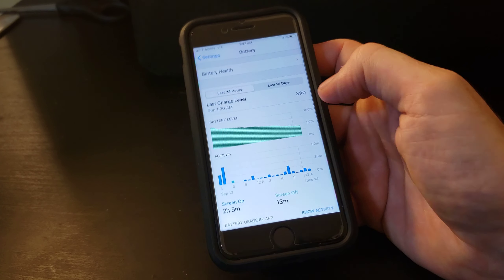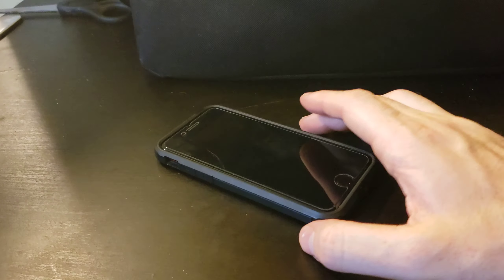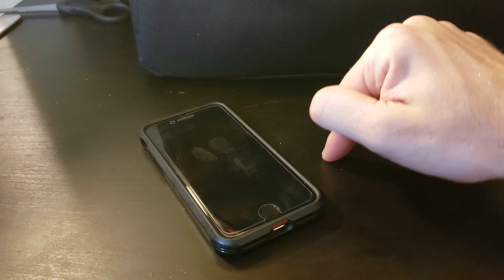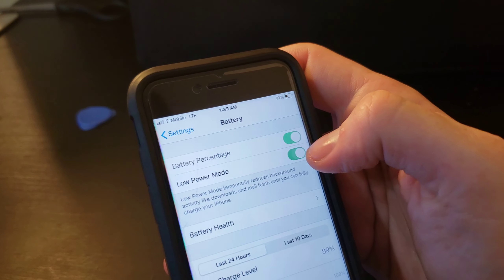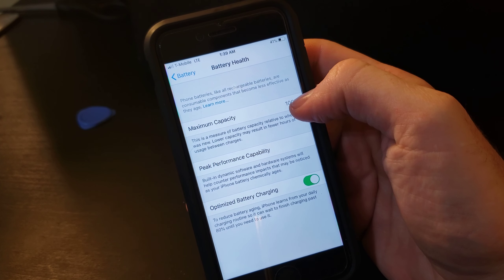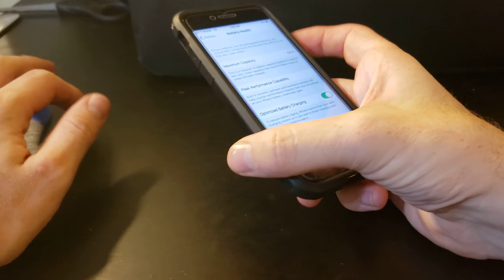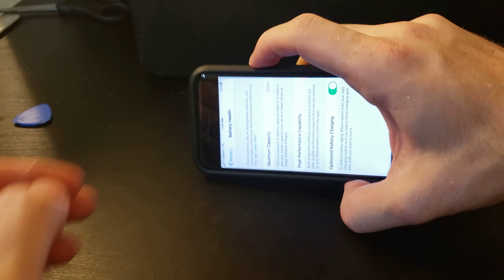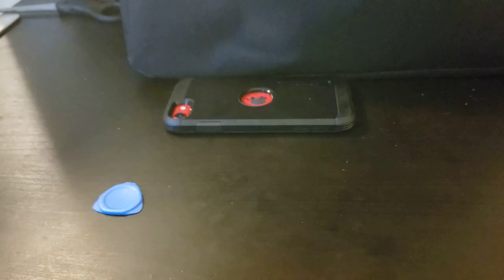Iphone SE 2020 battery explained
Explaining the iphone se 2020 battery, along with batteries in general for iphones.